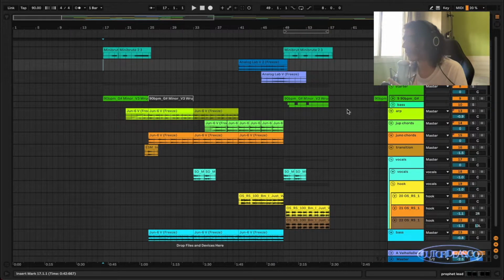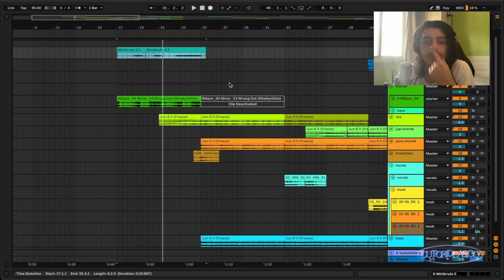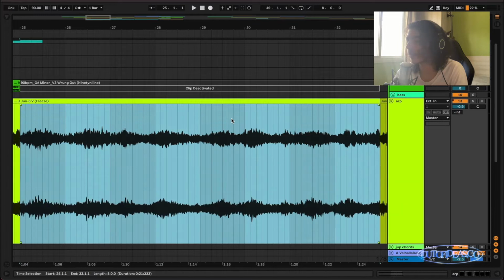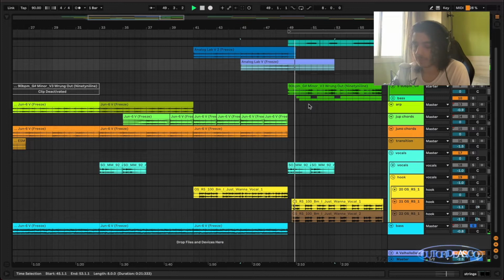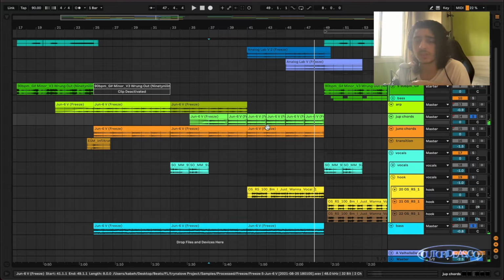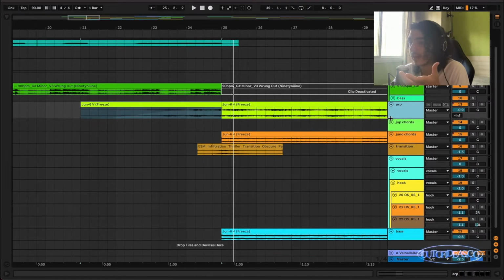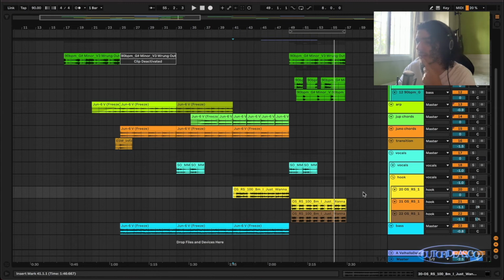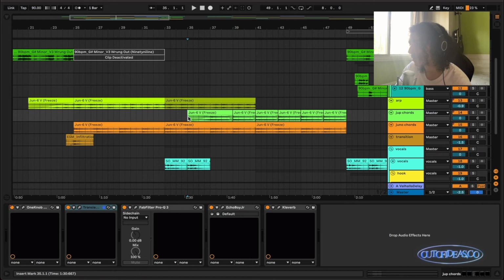Taking Different Paths | Sample Breakdown Ep. 7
Founded and ran by Kabeh, Outofideas® is all about embracing creativity and uniqueness.

My Gear:
MacBook Pro 13” 2017
Arturia Keylab Essential 61
Alesis V61
Arturia Minibrute 2
M-Audio M-Track 2x2
Yamaha HS5
AKG P420
Audio-Technica ATH-M50X
Roland DP10 Pedal
Logitech K380 Keyboard
Logitech M720 Mouse

0:00 - Intro
0:55 - Sample Preview
2:46 - Breakdown
15:54 - Mixing
18:25 - Outro